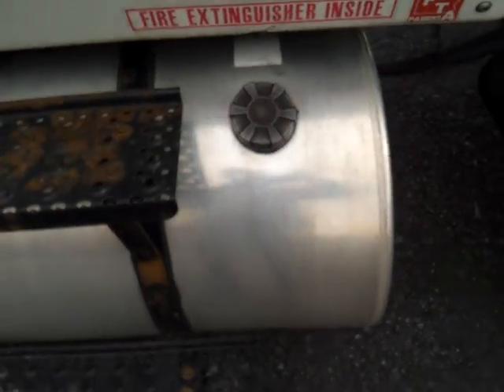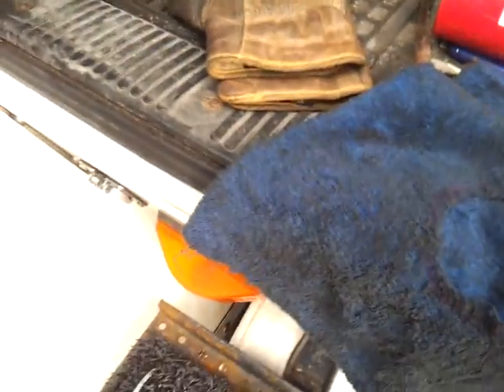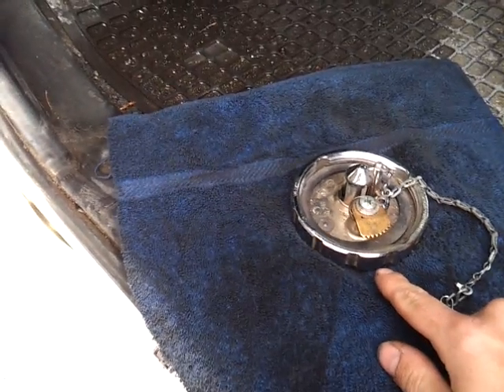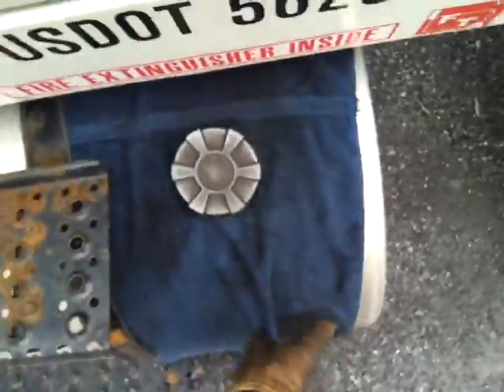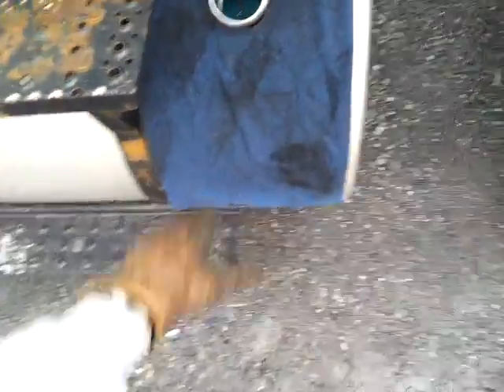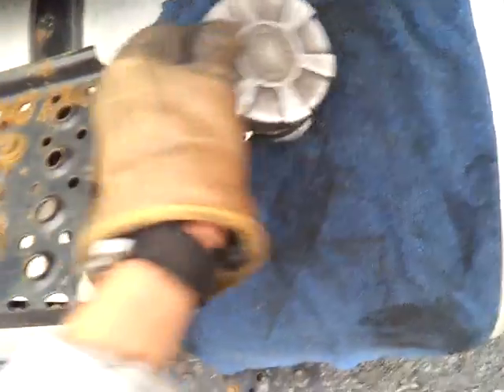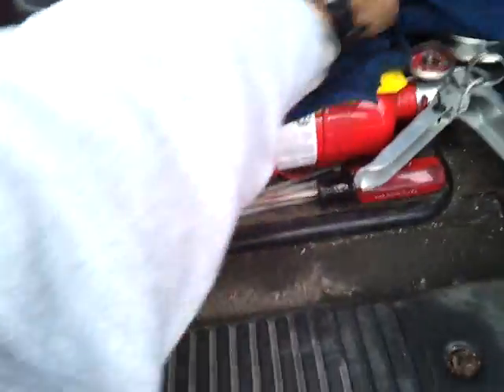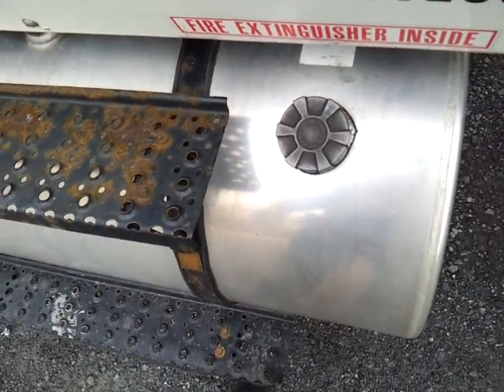Fueling a Tractor Trailer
Helpful hit I learned and practice thanks to my brother when fueling my Truck